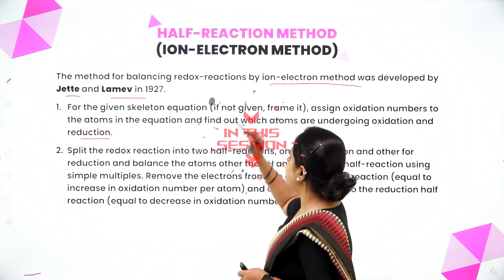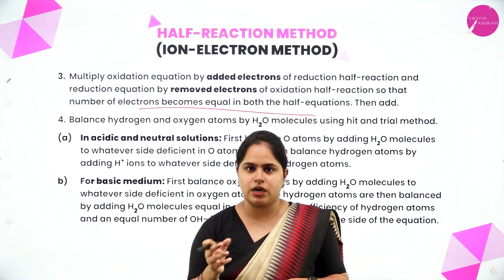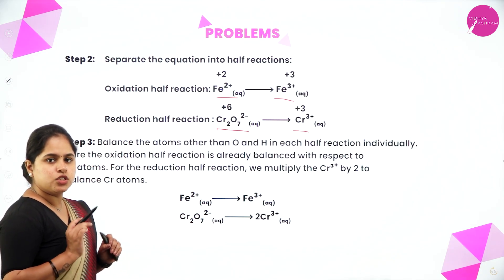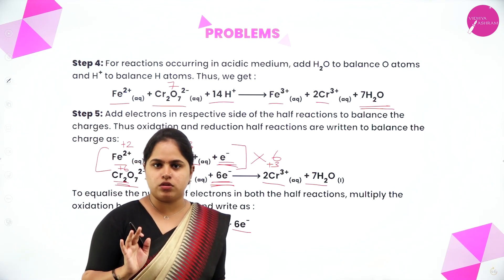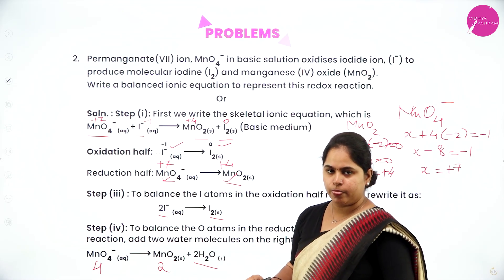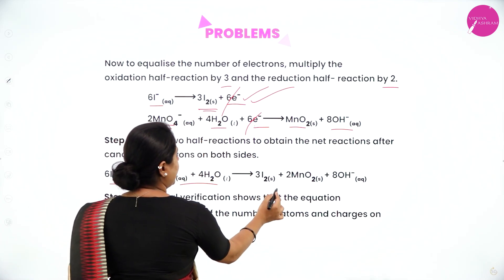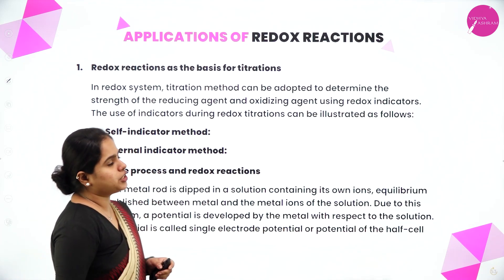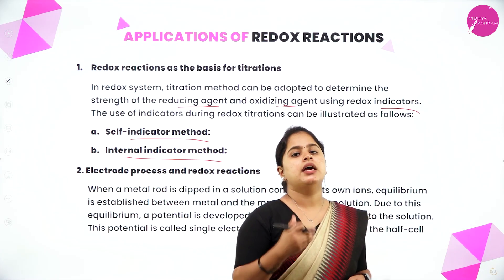DAY 51 | CHEMISTRY | CLASS XI | REDOX REACTIONS | L4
Class : CBSE XI
Stream : SCIENCE AND COMMERCE
Subject : CHEMISTRY
Chapter Name : REDOX REACTIONS
LECTURE : 4